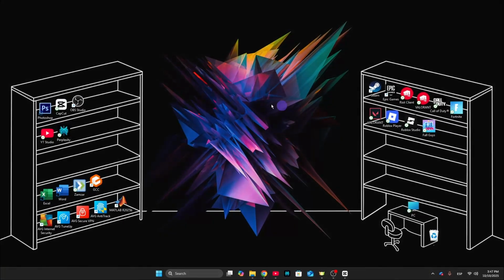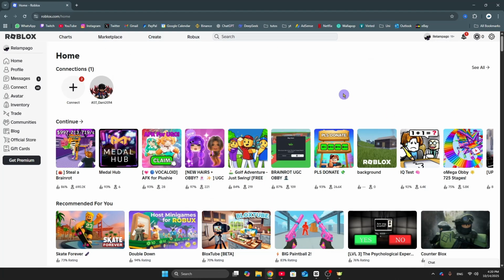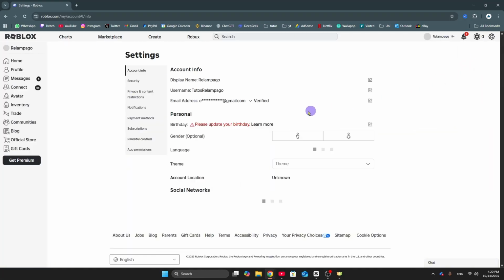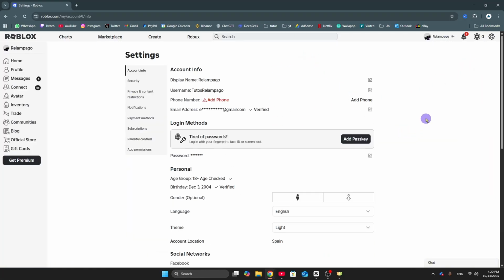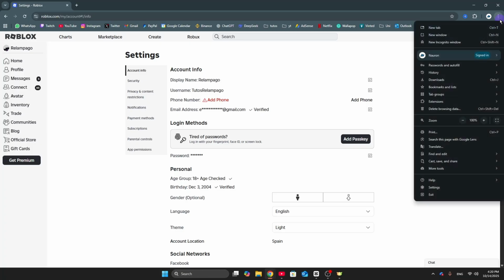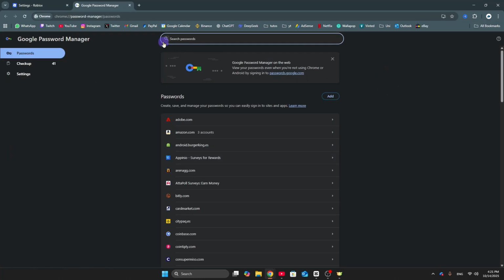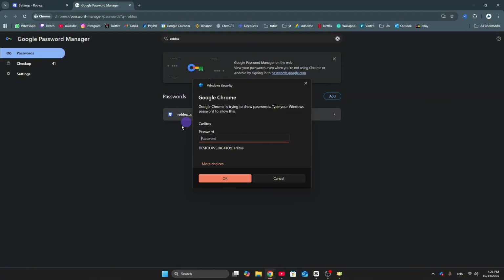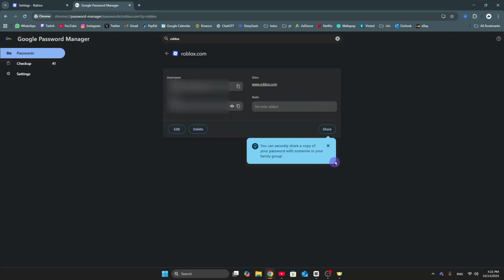✅ How To See Your Roblox Password | Safe & Easy Tutorial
You can’t view your current Roblox password on Roblox. If you don’t remember it, reset it or check your saved passwords on your own device.

Reset your Roblox password:

→ Forgot Password or Username?
* Enter the email or phone on the account.
* Open the reset link you receive and set a new password (aim for 12+ characters with letters, numbers, symbols).

Check your password manager:

* Open your manager (iCloud Keychain, 1Password, Bitwarden, LastPass, etc.).
* Search for Roblox, tap reveal, authenticate with Face/Touch ID or master password.

See saved passwords in your browser (only on your own device):

* Chrome or Edge on desktop: Settings → Autofill → Password Manager → search roblox.com → eye icon → authenticate.
* Firefox on desktop: Settings → Privacy & Security → Saved Logins → search roblox.com → eye icon.
* Safari on Mac: System Settings → Passwords → search roblox.com → select entry → Show Password.
* iPhone (Safari/iCloud Keychain): Settings → Passwords → search roblox.com → tap the entry → view the Password field.

If you’re locked out of your email or phone:

* Submit a ticket to Roblox Support. Include your username, old display names, last login date, any purchase receipts, and the email/phone you believe is on the account.

After you regain access:

* Turn on 2-step verification (authenticator app recommended).
* Update the email/phone on the account.
* Save the new password in a password manager.